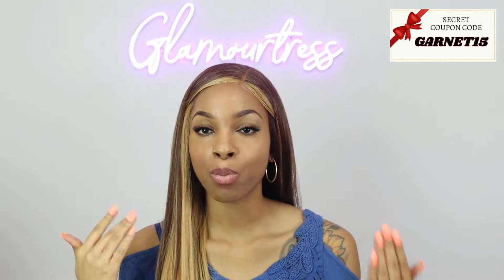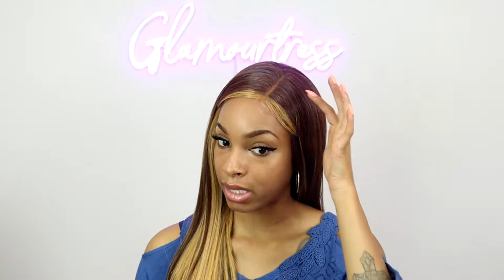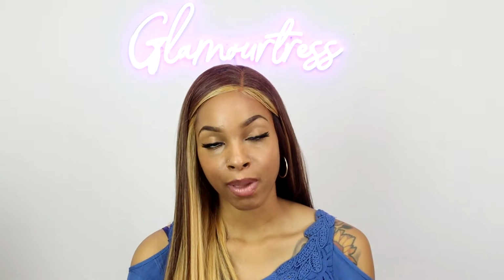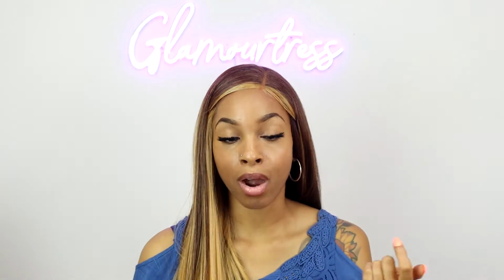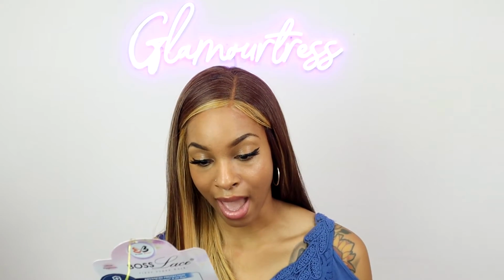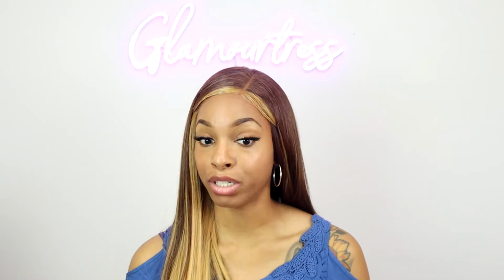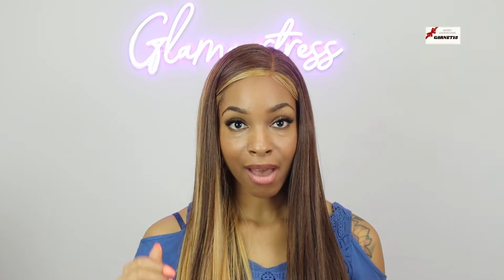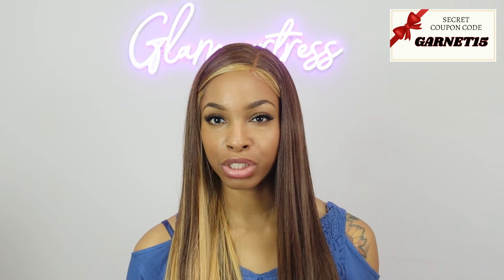Glamourtress | Bobbi Boss Synthetic 13x4 Deep HD Lace Wig - MLF242 GARNET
Bobbi Boss Synthetic 13x4 Deep HD Lace Wig - MLF242 GARNET

COLOR: DL4/27

Nicka K New York Beauty Play Round Eyeshadow Brush

Oh Yes EzEdges Edge Control Gel - Peppermint Oil 1.41 oz

Brittny Hair Shears Stainless Steel Razor Edge Hair Scissors Black Handle

Nicka K New York Professional Makeup SMOOTH EDGE BRUSH & COMB